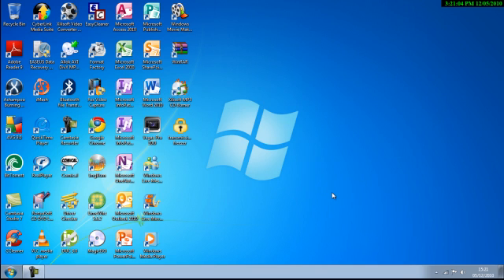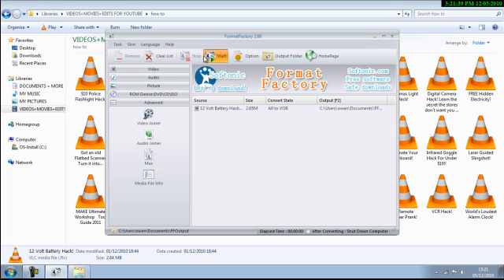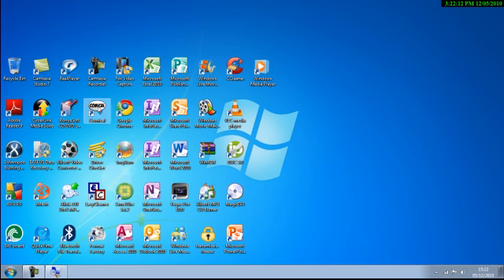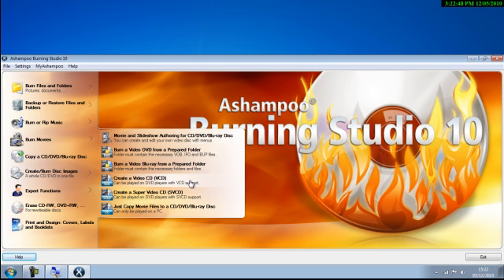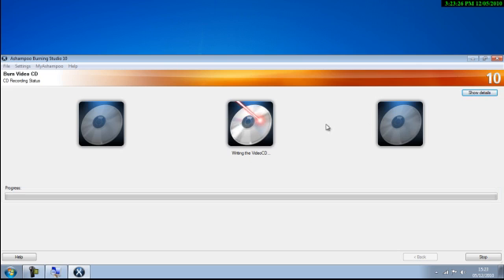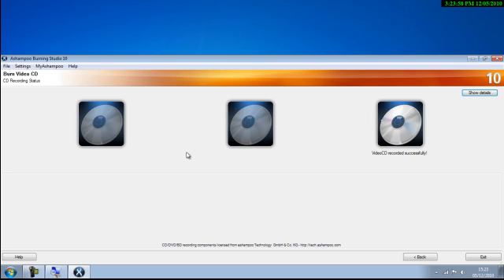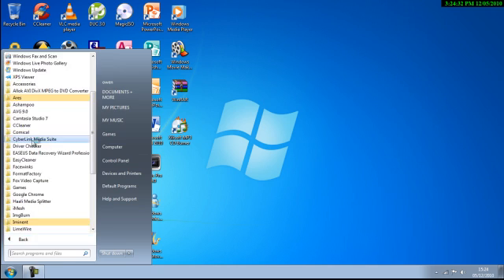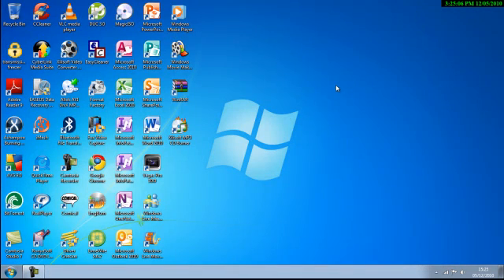How to burn a Video file to a CD-R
a quick tut on how to